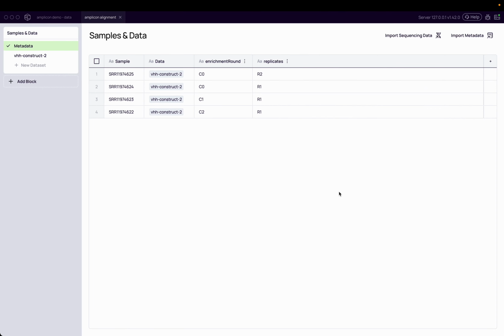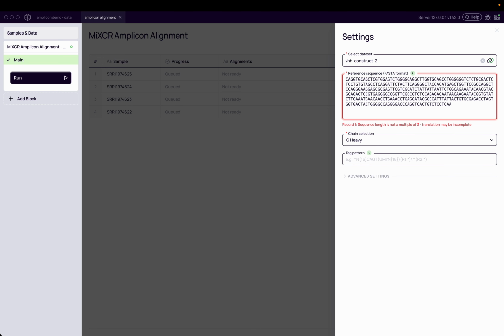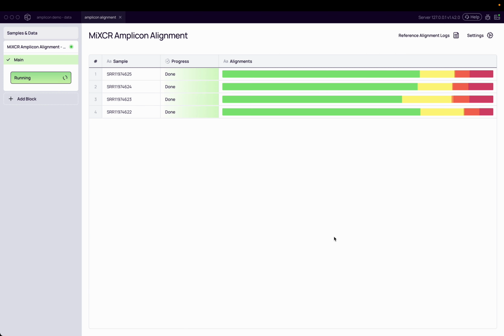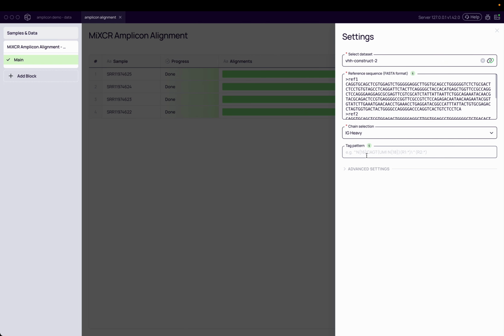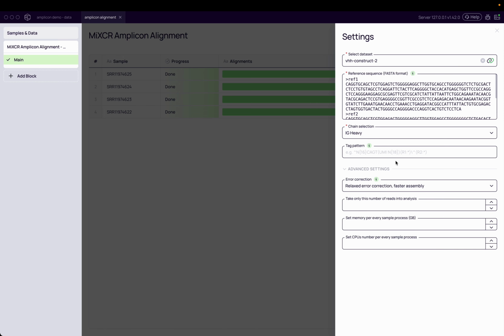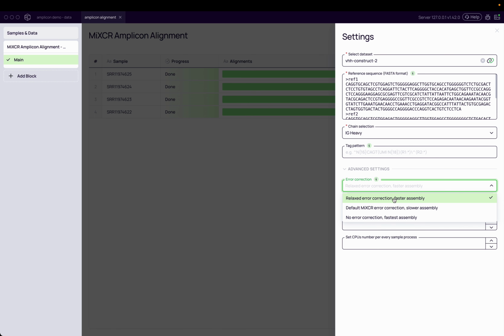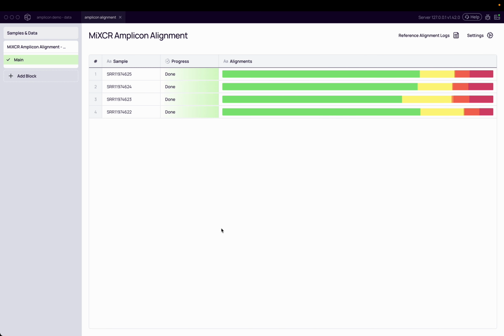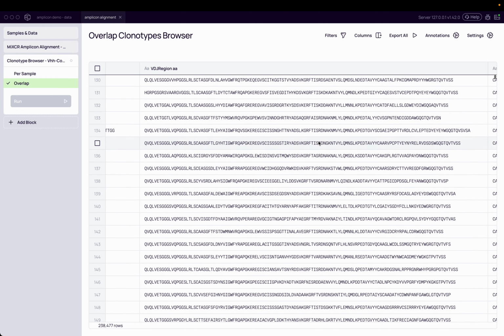Analyze synthetic antibody library sequencing | Antibody Discovery with Platforma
This tutorial demonstrates upstream analysis of bulk synthetic antibody library sequencing data in Platforma, using the MiXCR Amplicon Alignment block. We walk through aligning reads to a custom reference construct, interpreting quality-control metrics, and preparing your data for downstream clonotype analysis.

Whether you're working with a designed synthetic library or a combinatorial construct, this guide shows how to align raw amplicon reads against your own reference, read the QC, and get clean data ready for clonotyping — without writing code.

In this tutorial, you will learn how to:
- Align raw amplicon sequencing reads from synthetic libraries using the MiXCR Amplicon Alignment block.
- Provide a custom reference VDJ sequence in FASTA format for accurate alignment.
- Interpret alignment quality-control reports to assess success rates and identify potential issues.
- Optimize analysis with advanced settings, including tag patterns for UMI extraction.

Questions this tutorial answers:
How do you align synthetic antibody library sequencing data with MiXCR?
How do you analyze bulk amplicon antibody sequencing reads?
How do you use a custom reference VDJ sequence (FASTA) for alignment?
How do you extract UMIs from antibody sequencing data using tag patterns?
How do you interpret alignment QC for a synthetic antibody library?
Chapters:

Platforma is a no-code antibody discovery platform, built on the open-source MiXCR toolkit, that takes teams from raw NGS and single-cell sequencing data through clonotyping, SHM lineage analysis, clustering, developability assessment, and lead selection — without writing code.